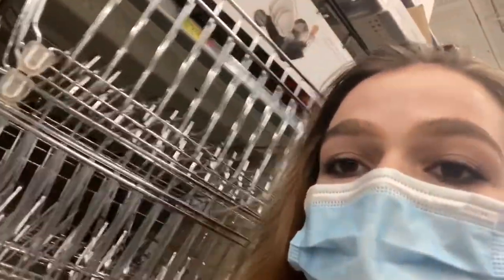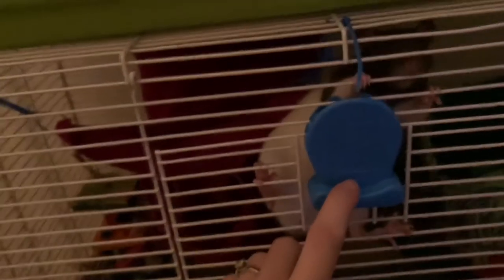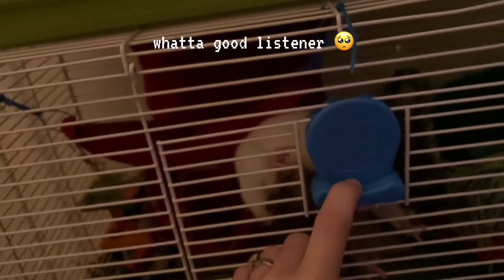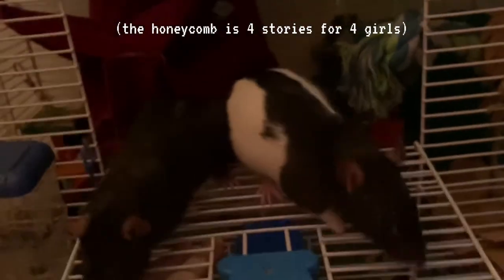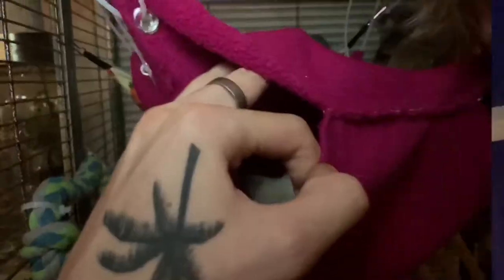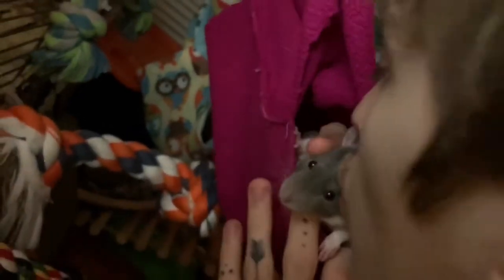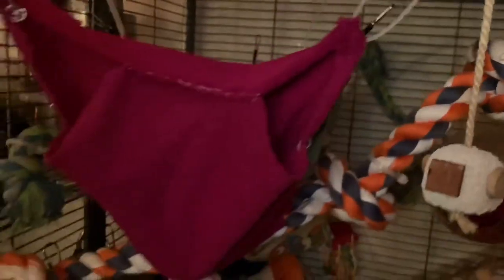how to make budget rat hammocks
for under $5 we got to give all of our babies a new multi-story hammock!!